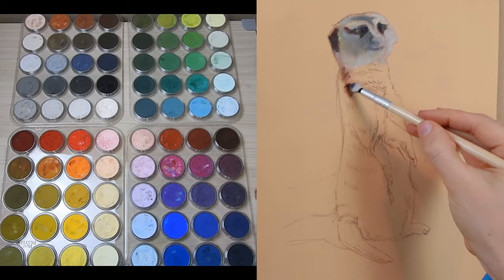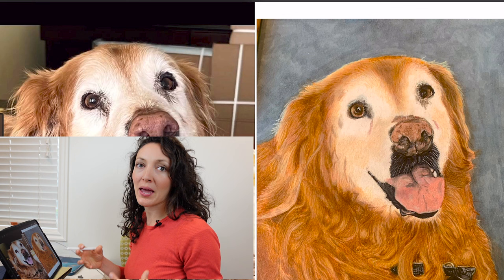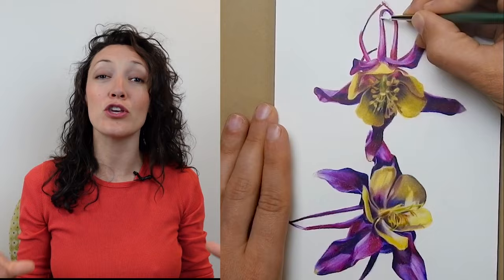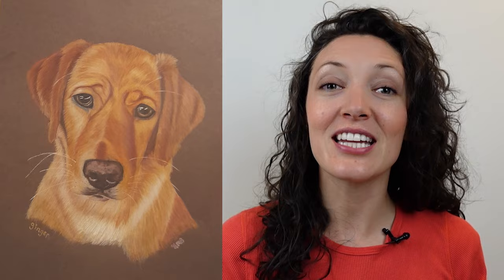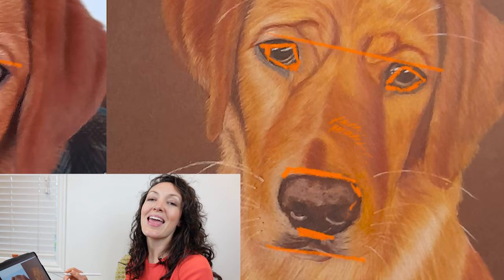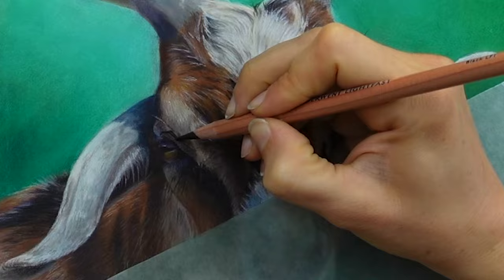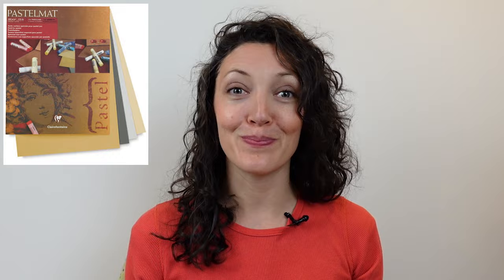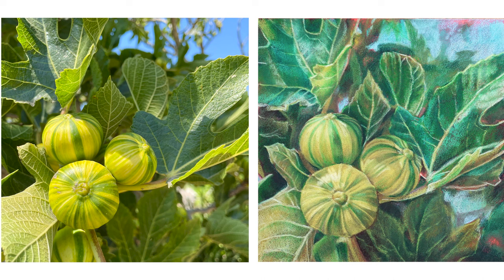STOP! 10 Pastelmat Mistakes to Avoid (Improve your Pastelmat + Colored Pencil Artwork)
Would you like to improve your techniques on Pastelmat with colored pencil? Then be sure to avoid these 10 Pastelmat mistakes. BONUS: I show real examples of artists making each mistake and teach you how to fix the mistakes and how to AVOID them!